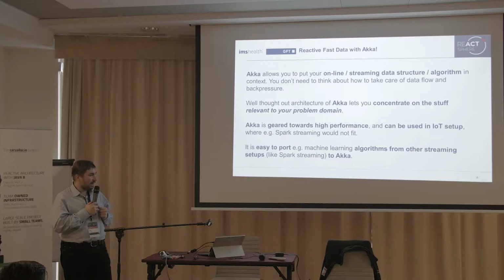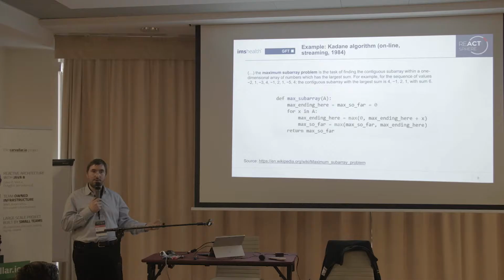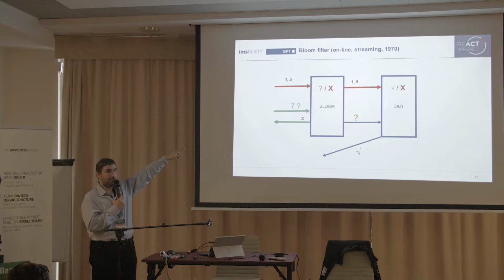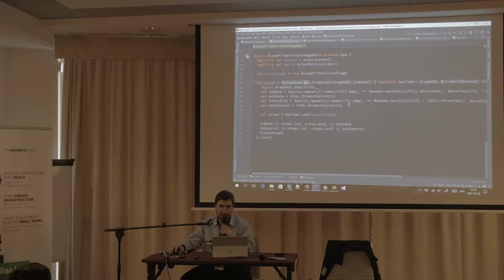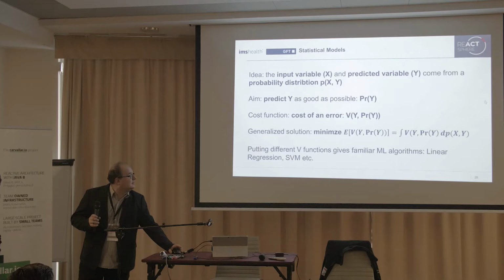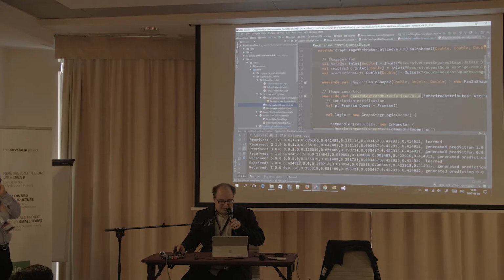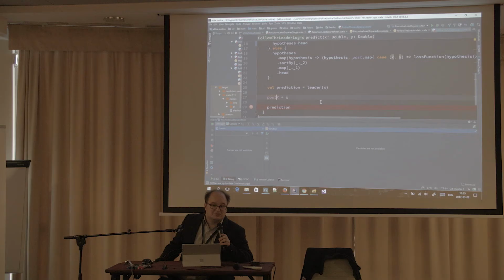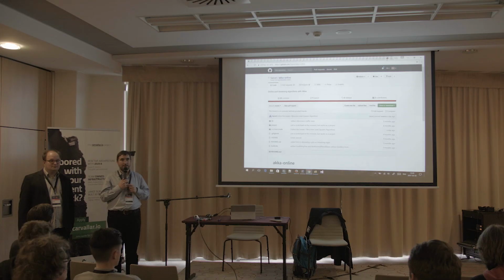ReactSphere: Reactive Machine Learning with Akka Streams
by K. Owczarek & J. Pustelnik